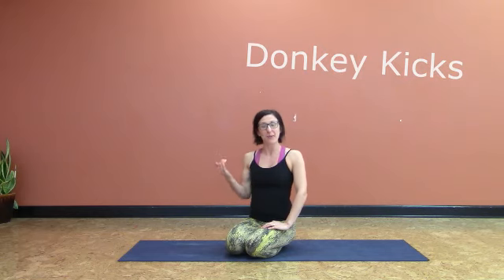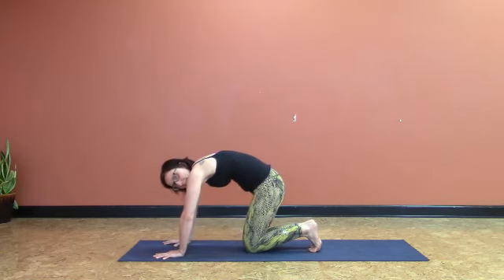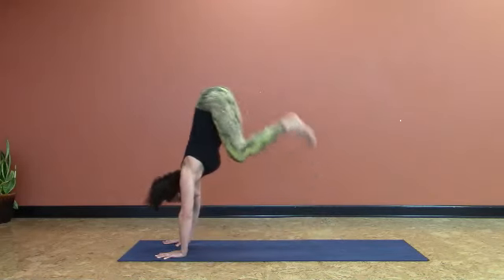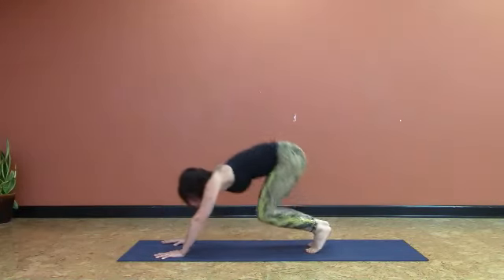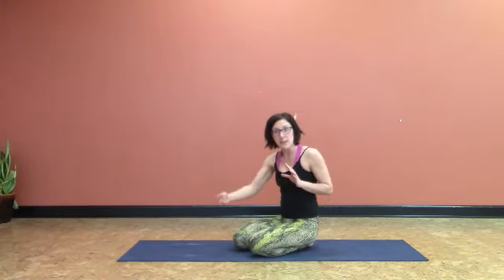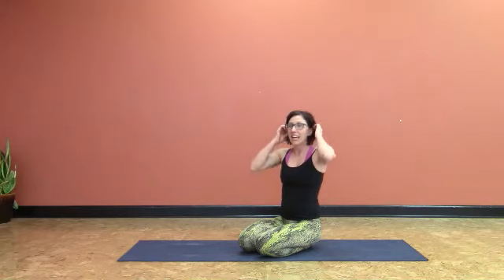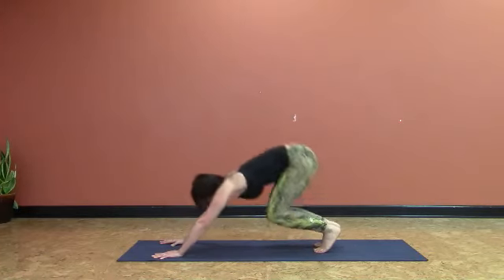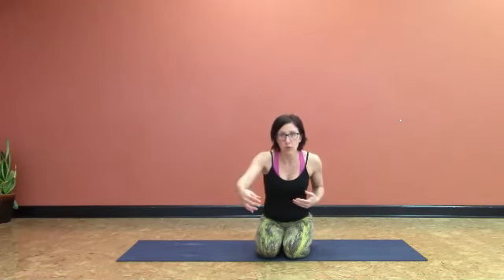How to do Donkey Kicks Correctly | Asana Video Library for Yoga Teachers & Students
🧘🏽‍♂️🧘‍♀️ Are you looking for a great move to warm up yoga practice or yoga class?
Is your torso stiff, tight, or painful when moving too quickly?

Try Donkey Kicks to warm up the body before your yoga practice or a great move to do when you wake up and are feeling stiff from a long night's sleep.

Yoga doesn't have to be complicated moves, fancy classes, or long, drawn-out practices on your yoga mat. It can be one simple yet powerful move that leaves you feeling you best.

Hello, Yogies,

✤ Welcome to “Hope Zvara”

You’re definitely in the RIGHT place if you’re looking for the best Yoga and meditation tips to brighten your day. I bring you Yin yoga, Vinyasa yoga, Meditation, Kundalini yoga, Restorative yoga, health tips and MORE. I believe you will find a lot of tips for your healthy life…

Please consult with a physician before beginning any exercise program. By participating in this activity you acknowledge that this exercise is a physical discipline that requires a certain amount of mental concentration and physical strength and endurance and that you must be in good health to participate. You agree to work according to your own limitations and take full responsibility for your own safety and well-being. By participating in this activity you agree to listen to your body at all times and never do anything that causes pain. You acknowledge that participation in this activity exposes you to a possible risk of personal injury. You are fully aware of this risk and hereby release Hope Zvara Terrell from any and all liability, negligence, or other claims, arising from, or in any way connected, with your participation in this activity. ⚠️

Hope Zvara | How to do Donkey Kicks | Asana Video Library for Yoga Teachers | At Home Yoga Students